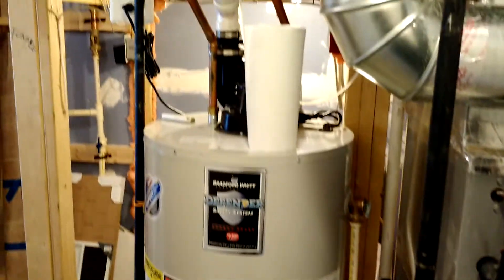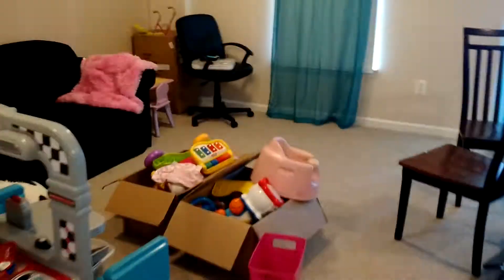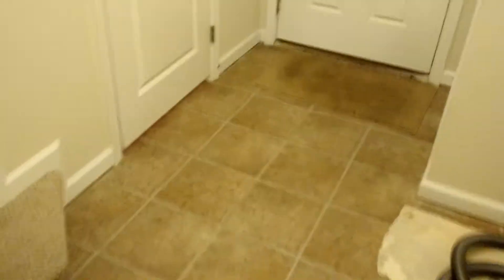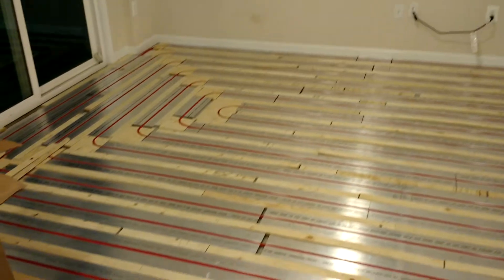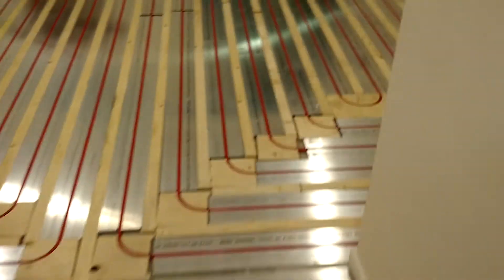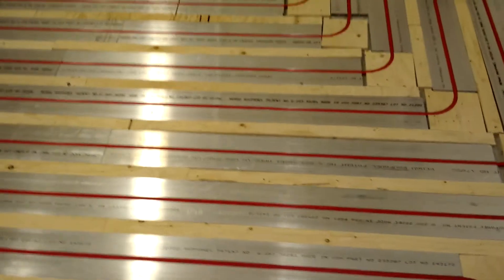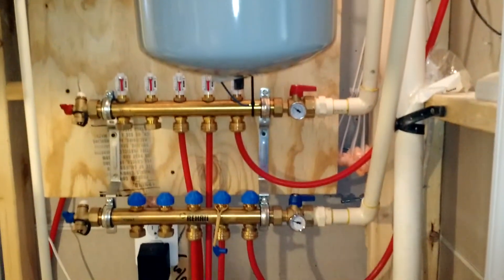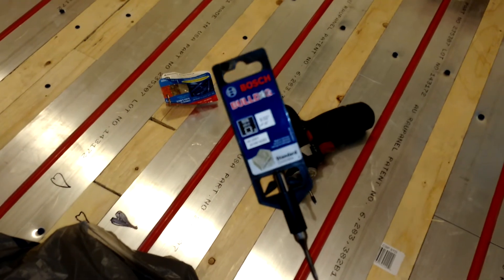Radiant floor heating system Rehau tako X block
Radiant floor heating system with Rehau floor and taco x block